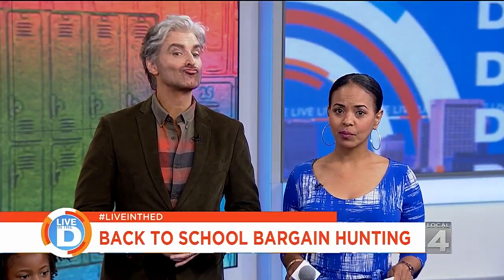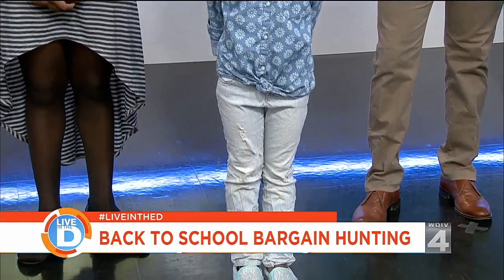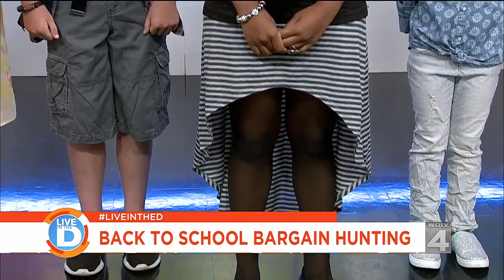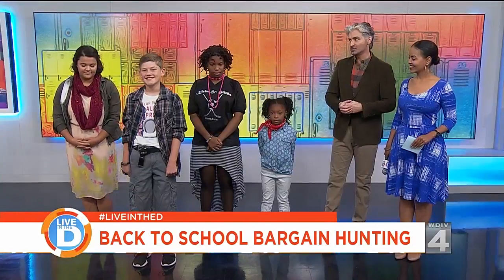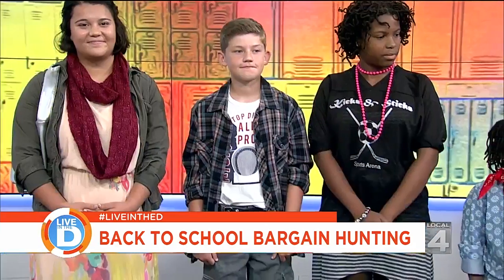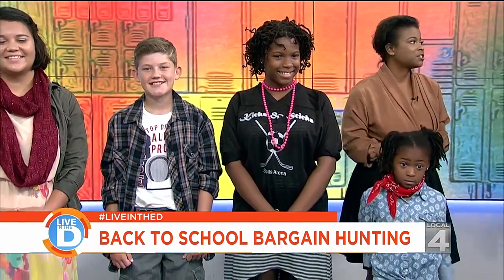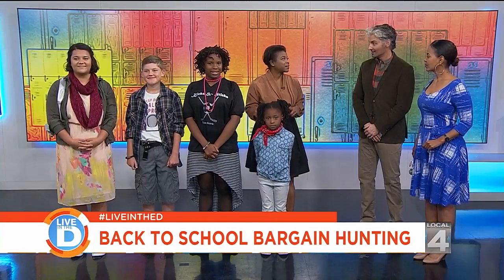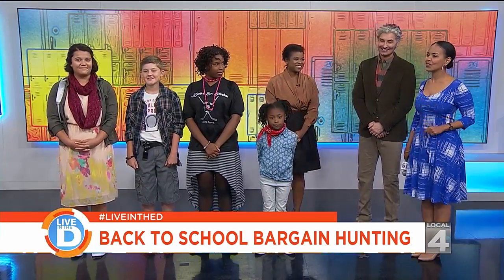Live in the D: Bargain hunting for back to school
Find good style at Goodwill this back to school season with these tips from Local 4 style expert Jon Jordan.